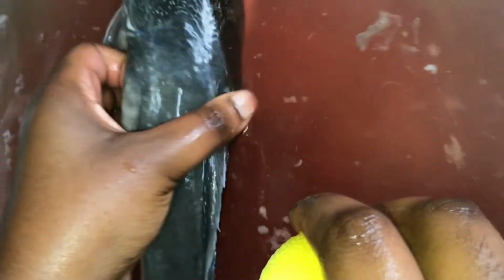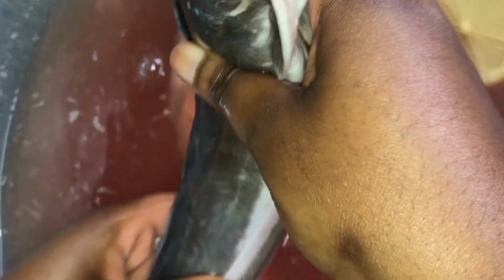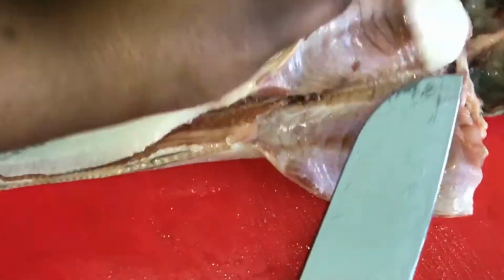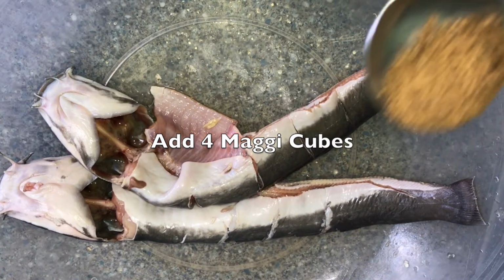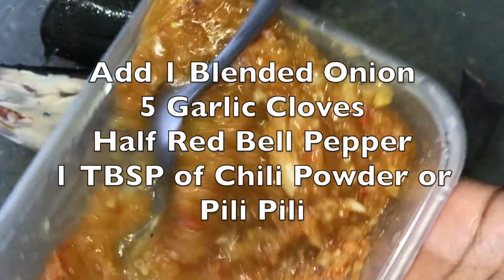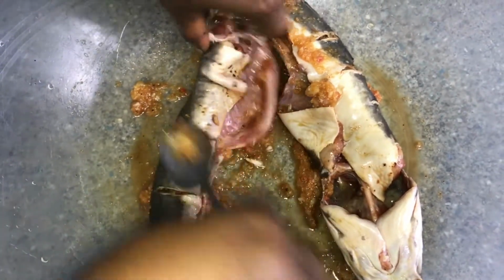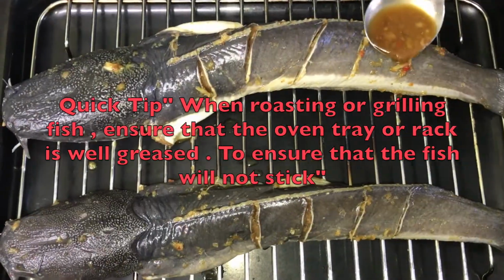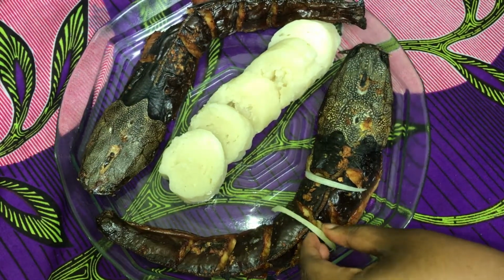NGOLO ya Kotumba-Grilled Catfish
Hello and welcome back to MalChava Cuisine ,

In today's video I will be sharing with you all How to Make " Ngolo ya Kotumba"  - Grilled Catfish.

Ingredients used :

2 CatFish

1 Lemon or Lemon juice ( or White vinegar)

4 Maggi Cubes

Half of a Red Bell Pepper

1 Chopped Onion

5 Garlic Cloves

Chili Powder

Pili Pili - Blended Scoth Bonnets .
  bcnv d

1 TBSP of Jumbo all Purpose Seasoning

Follow MalChava Cuisine on Instagram:
@MalChava cuisine

Follow MalChava Cuisine on Twitter :
@MalChava Cuisine

Follow MalChava Cuisine on Facebook:
@MalChava Cuisine